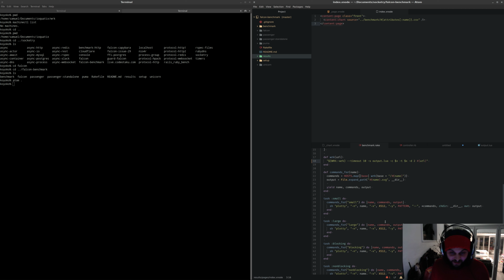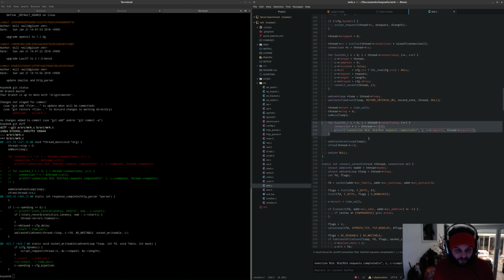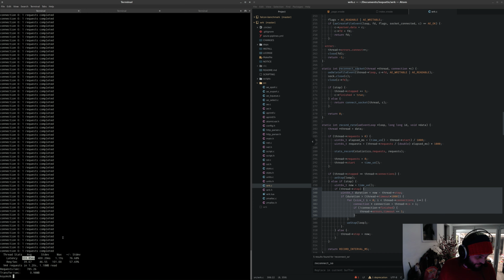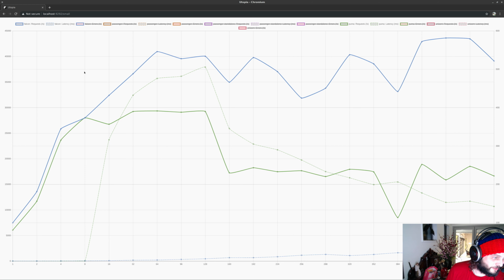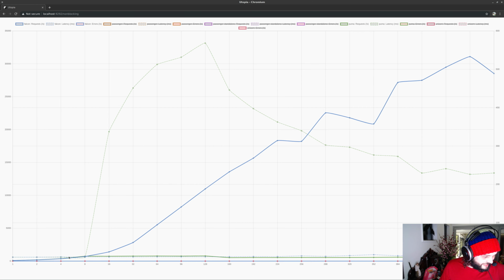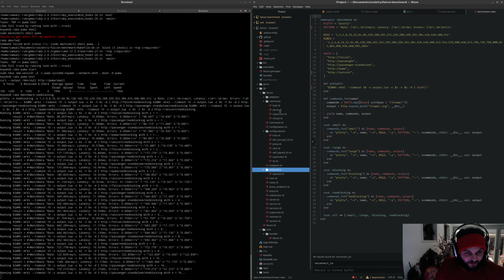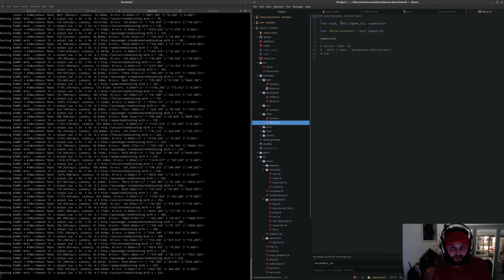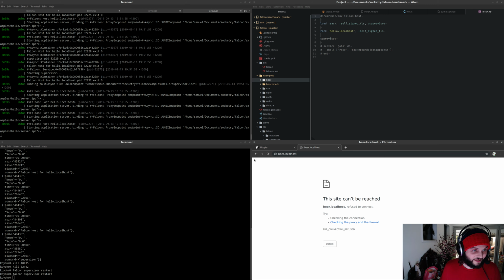Falcon vs Puma latency and concurrency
Native resolution is 4K. Here is the falcon-benchmark repository